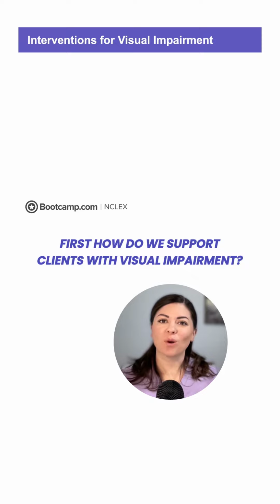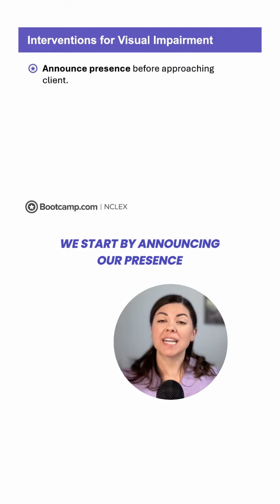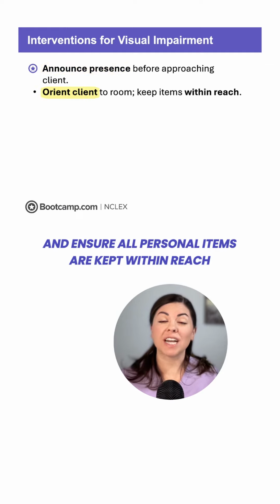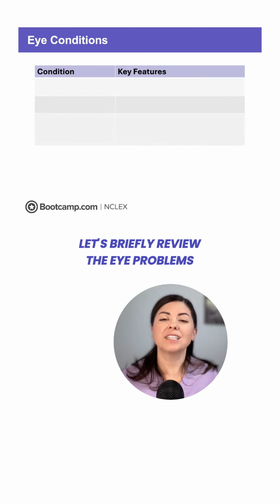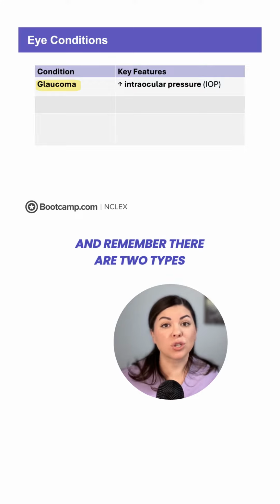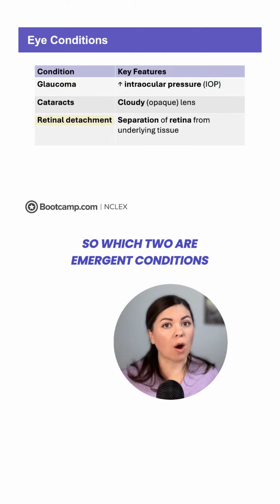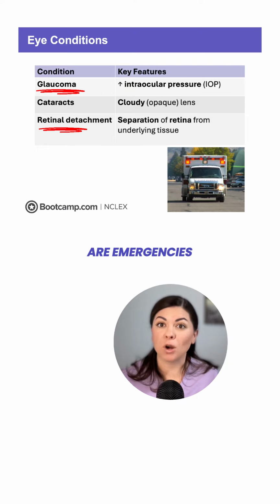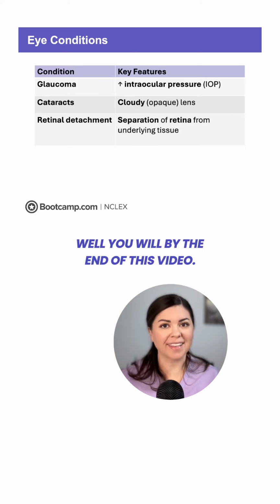NCLEX® Crash Course